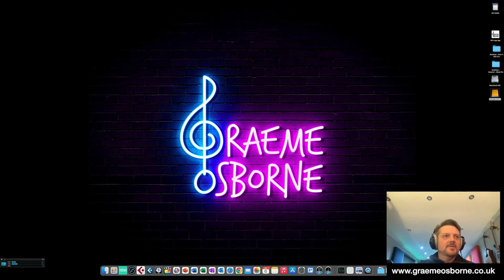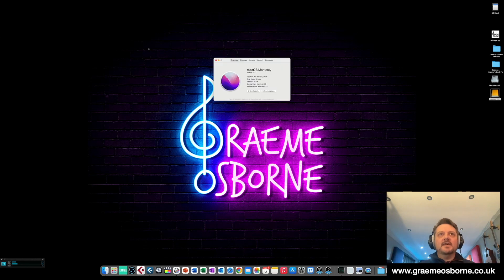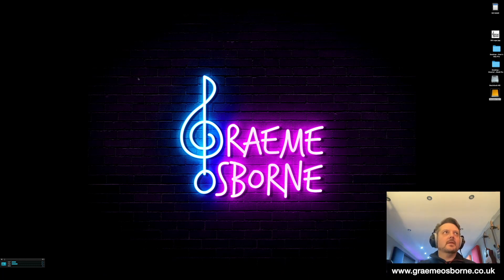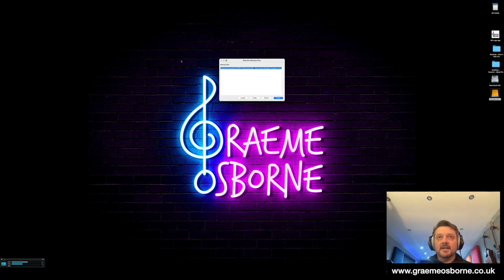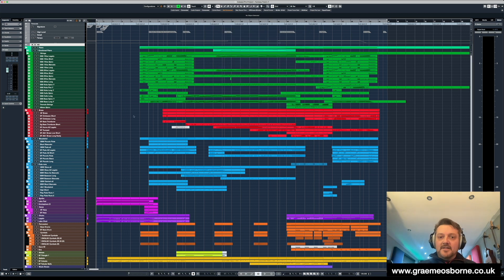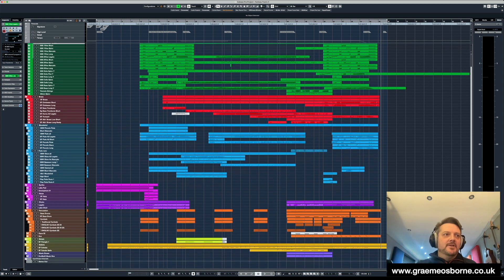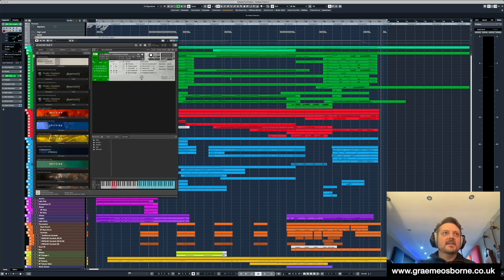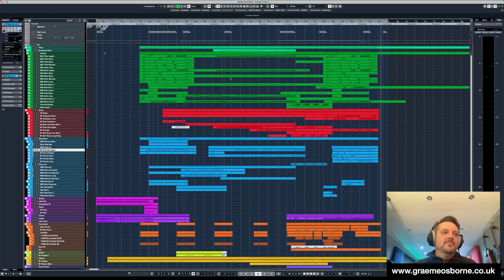Macbook Pro M1 Max Cubase Performance Demo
This video shows the power of the 2021 Macbook Pro m1 Max with 65gb ram. It's a Cubase track, with 65 virtual instruments including Kontakt, Opus and Omnisphere. There's also 6 x Lexicon Random Hall reverbs and a Fab Filter Q2 on every channel. It's a very impressive performance, as shown in the Cubase perfomance meter and the Mac OS activity monitor.